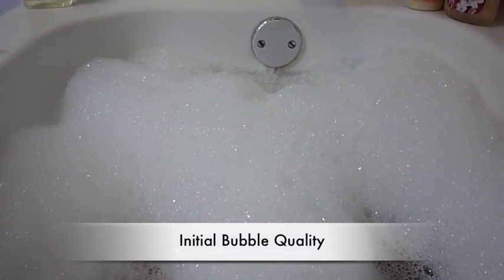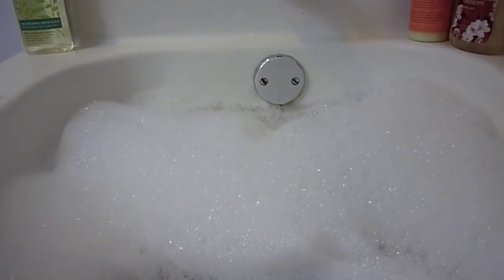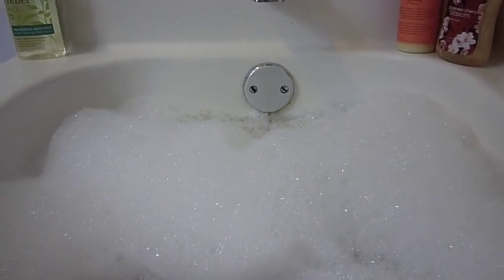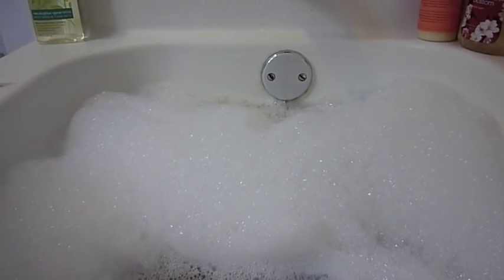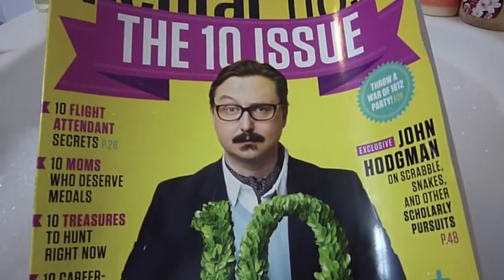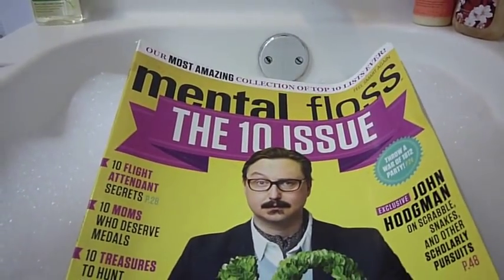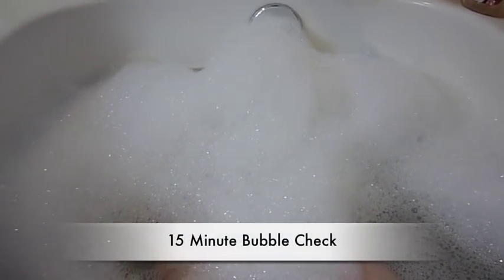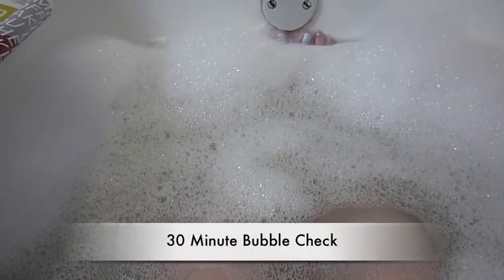Ep. 4: Eucalyptus Spearmint by Bath and Body Works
In this episode, we review Eucalyptus Spearmint shower gel and foam bath by Bath and Body Works. This bubble bath is part of their Aromatherapy line, recommended for "stress relief". With a busy schedule and spring allergies attacking, Gabrielle is ready for some stress relief! Tune in to see if it works as advertised!